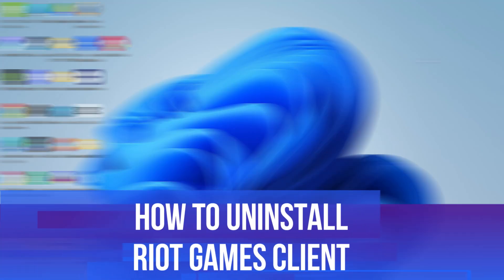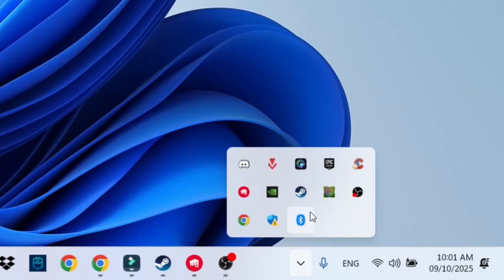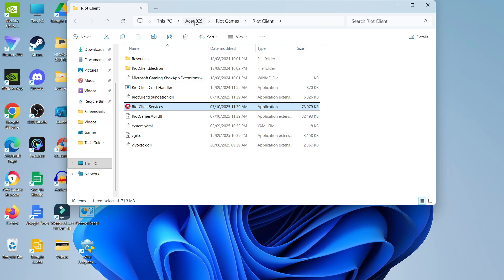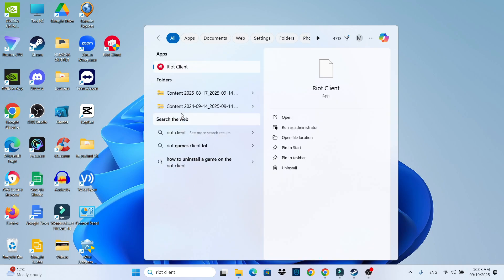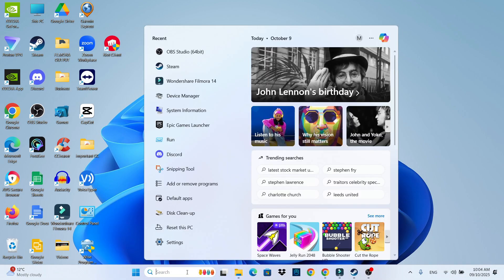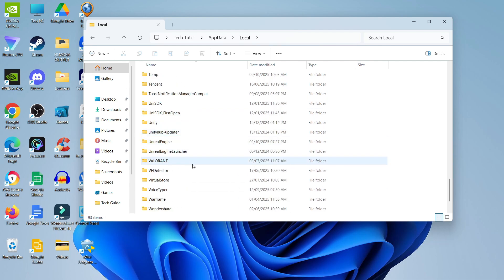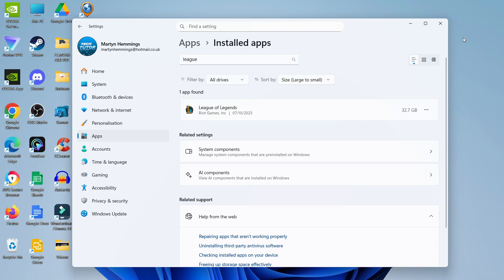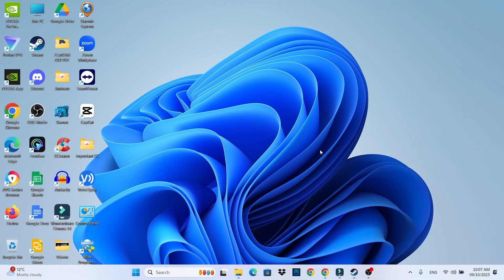How To Uninstall Riot Games Client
Learn how to uninstall Riot Games Client completely from your PC in this step-by-step tutorial. Whether you need to uninstall Valorant, remove the Riot Client from Windows 11, or completely uninstall Riot Vanguard anti-cheat software, this guide covers everything. Follow along as I show you how to uninstall Valorant from Riot Client and remove all associated files from your computer. This method works for uninstalling Riot Client on PC running Windows 10 and Windows 11. If you're experiencing issues with Riot Games or simply want to free up space, this tutorial will help you completely remove Riot Client and all Riot Games from your system.

Thanks!